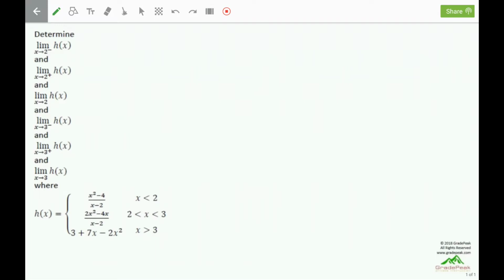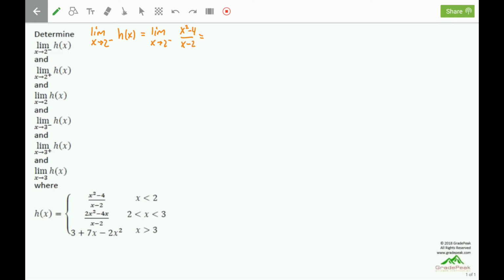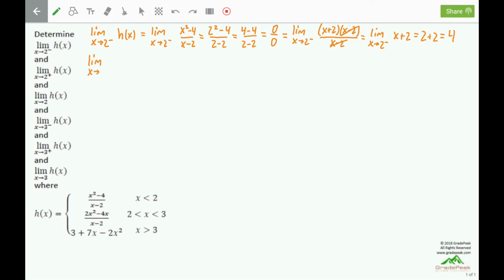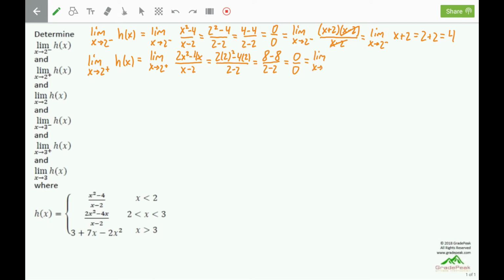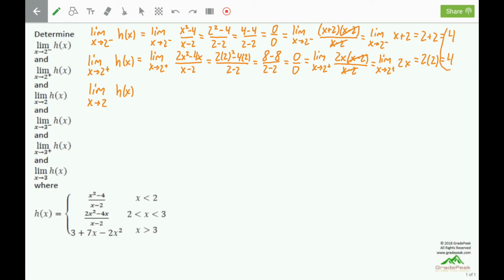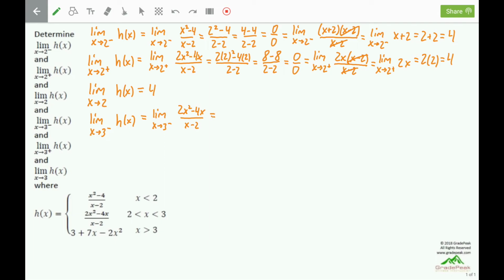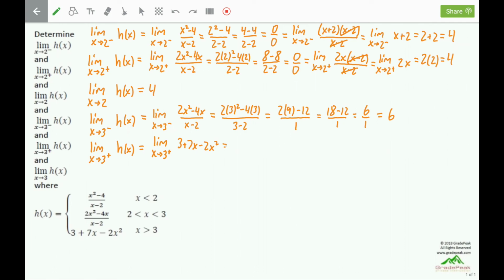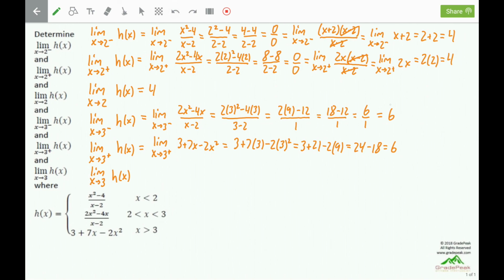GradePeak Calculus 1 One Sided Limits 1 10